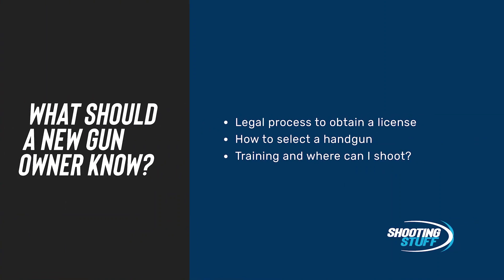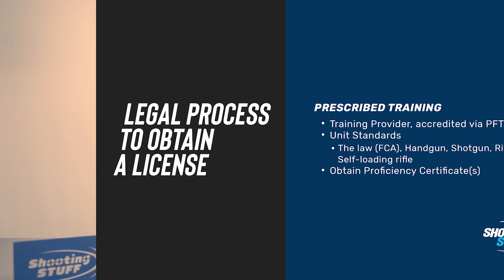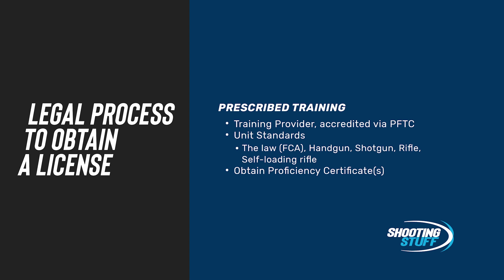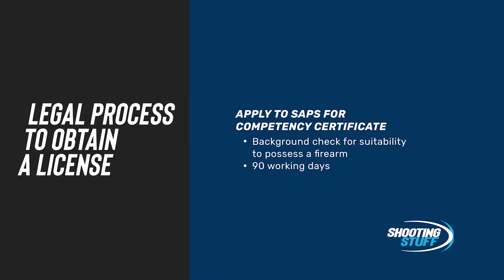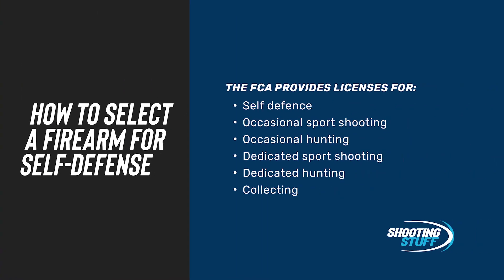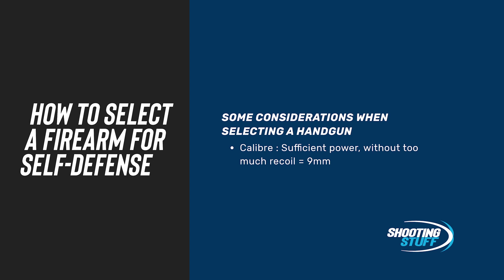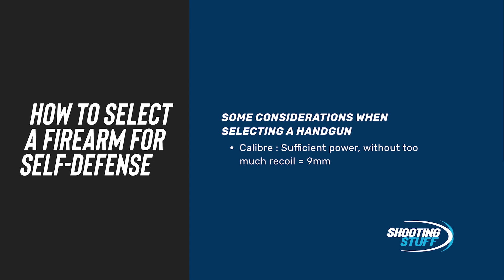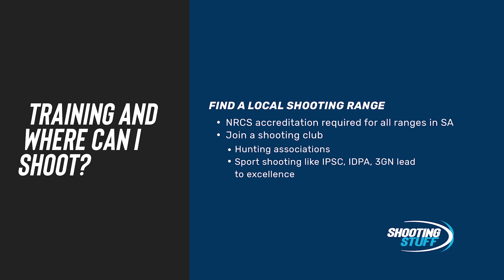Three things new gun-owners should know before they buy.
If you are interested in shooting or purchasing your first firearm. Watch this video to learn more about the procedures.